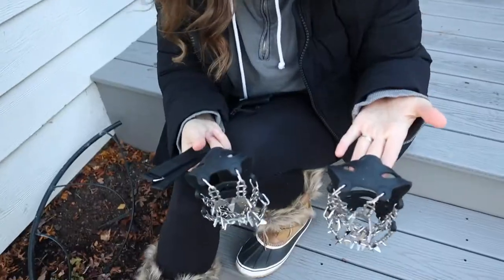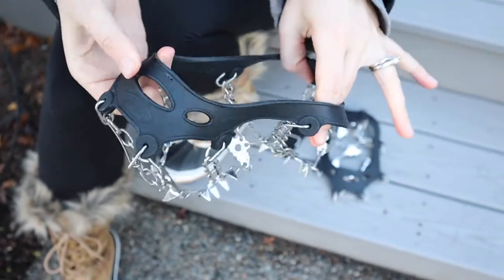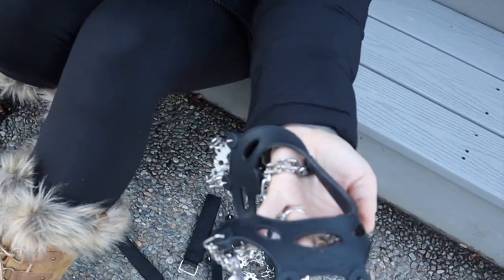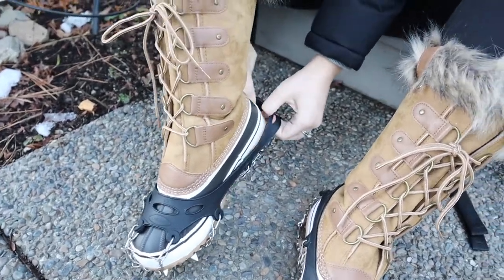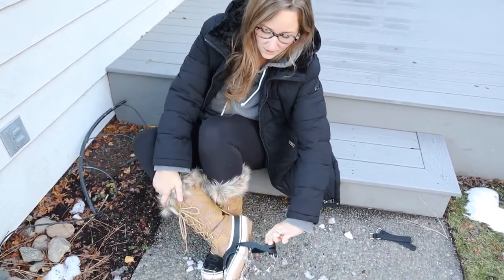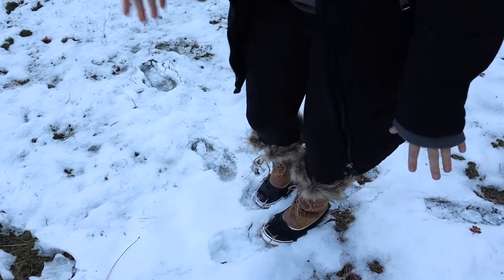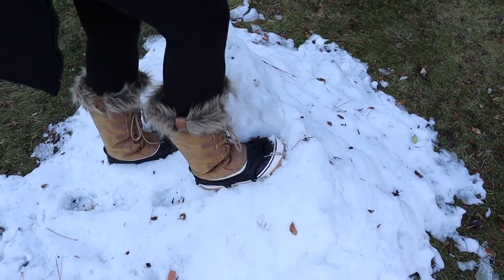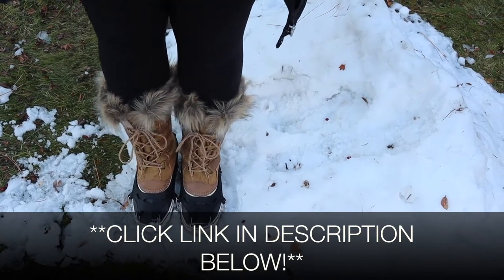Cakengy Steel Spike Crampons Review and Demonstration 2021 | Ice Cleats Traction for Boots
👇👇 PRODUCT LINKS 👇👇
Cakengy Crampons

👇Try Amazon Prime for 30 Days FREE!👇

【Upgraded Version Of 28 Spikes 】Our crampons have 28 high-quality stainless steel nails, which has the largest number of all ice claws on the market. The scientific and reasonable layout ensures the average distribution of weight, so that the ice claw has more comfort on the basis of practicality.
After you put on the ice claw, you can still move steadily in the snow, mud and ice land, and there will be no impact if you wear it for a long time.
【High-quality Thickened Stainless Steel 】The spikes for crampons are made of high-quality stainless steel. Each spike is double thickened It is extremely hard, does not bend, does not rust, and is resistant to wear and tear, providing excellent traction on all kinds of ice land.
The chains on the crampons are of the same high-quality stainless steel, tightly welded and interlocking. This crampon will make you more confident when walking in the ice and snow land.
【Upgraded Silicone,Durable】The shell of ice claw is made of silicone, which is not ordinary TPR rubber. It has higher elasticity, is not easy to deform after stretching, and will not be torn or broken. It remains elastic and does not break at -50℃, and can be used in various extreme environments.
The high elastic material enables crampons to flexibly cover all kinds of sports shoes and boots, and maintain a tight fit does not fall off, super convenient and flexible to use.
【Widely Used】This crampon comes in three different sizes, black and orange, and is suitable for sneakers and boots of all sizes. Both teenagers and adults, regardless of gender, can be used. The crampon can be folded, after folding the size is very small, can be easily placed in the bag or in the car, it is very convenient to carry. Ideal for cross-country running, hiking and ice fishing.